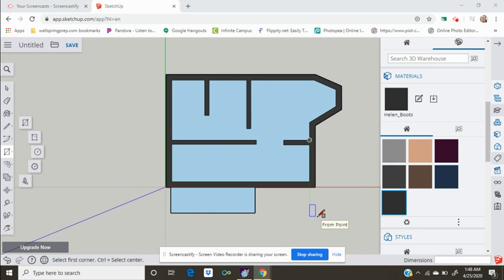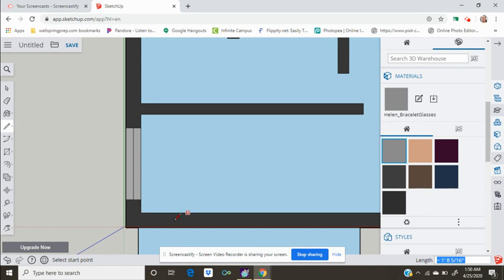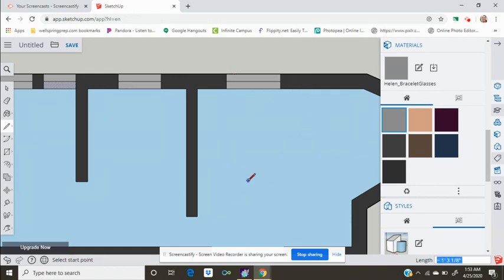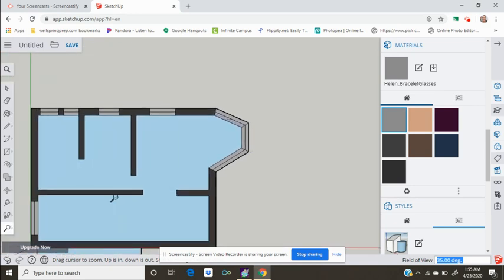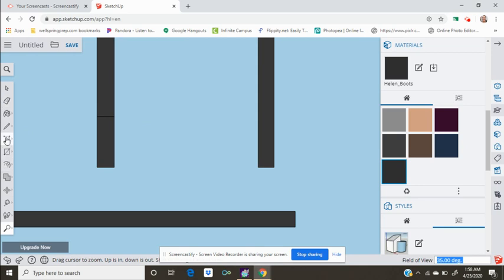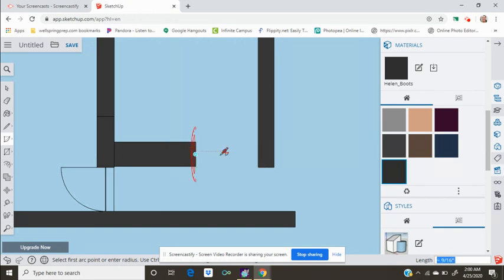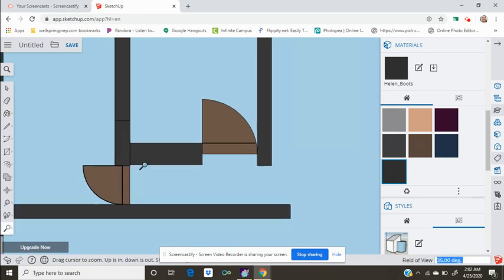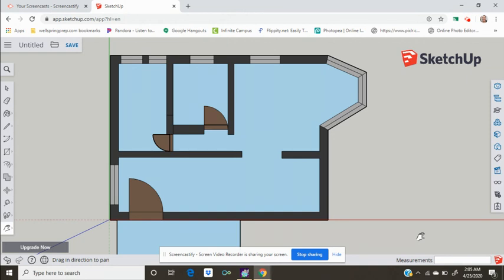Step 3- Windows and Doors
Step 3- Windows and doors to your house